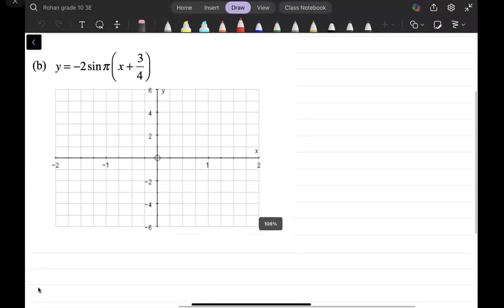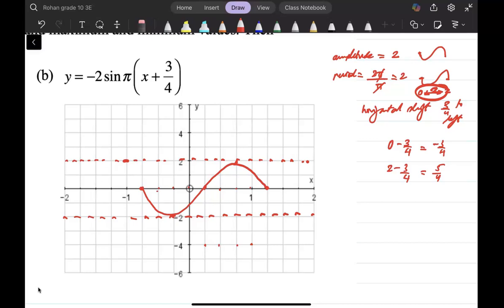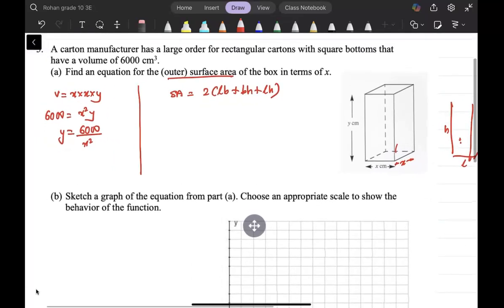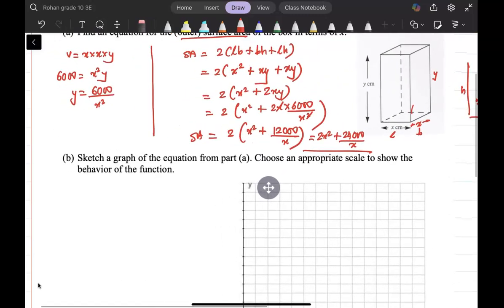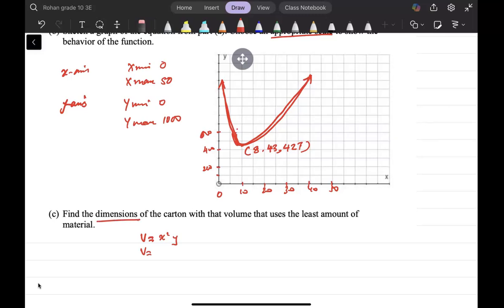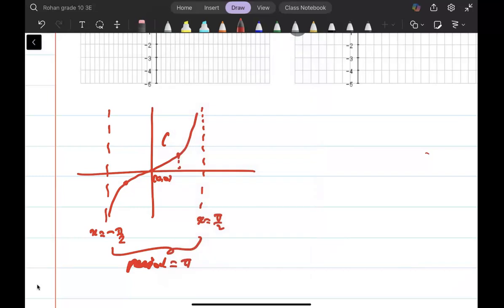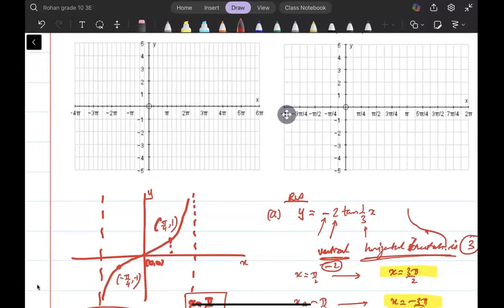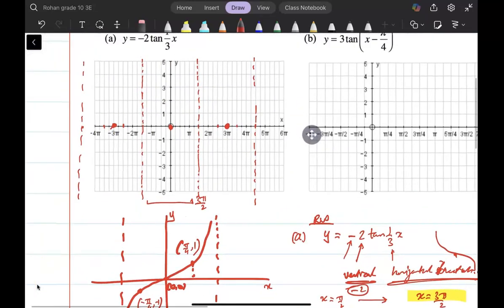Difficulty solving 31 May 2025